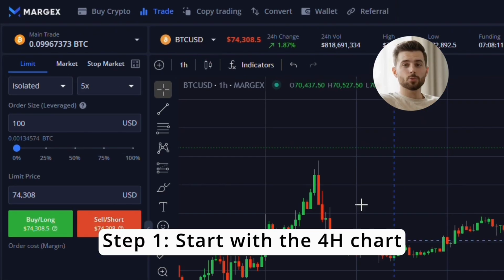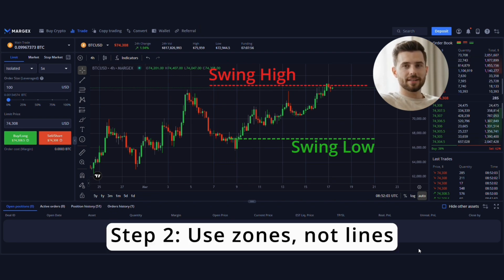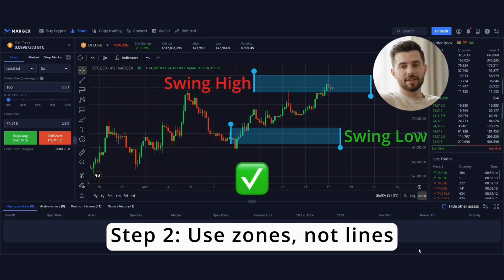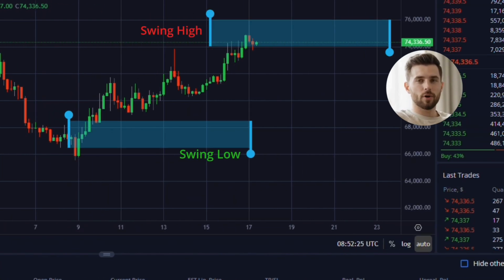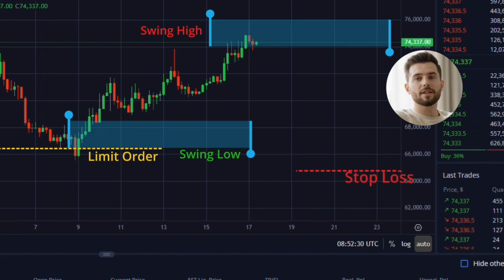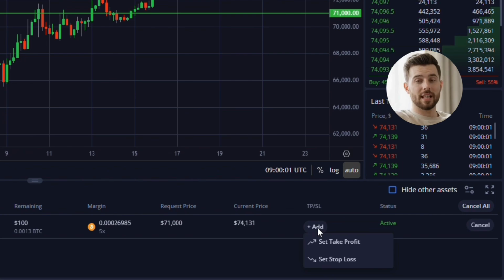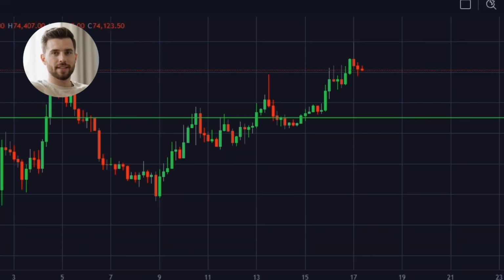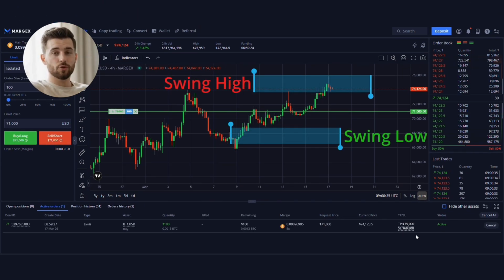Support & Resistance Zones Most Traders Get Wrong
When Bitcoin enters a bear market, experienced traders don’t panic — they use short strategies.

In this video, you’ll learn how to short Bitcoin using a simple and effective strategy based on RSI and Bollinger Bands indicators.

This beginner-friendly crypto trading tutorial explains:
• how to short bitcoin step by step
• how shorting crypto works in a bear market
• how to use Bollinger Bands for short entries
• how to use RSI to confirm short signals
• how to set stop loss and take profit correctly
• how to manage risk when shorting crypto

This shorting crypto strategy helps traders identify high-probability short opportunities when the market is falling.

You’ll also see how to open a short position using the Margex trading interface.

This video is part of our crypto trading education series designed for beginners and intermediate traders.

Always trade responsibly and manage your risk.

📌 Chapters:

00:00 How to short Bitcoin in a bear market
00:20 Indicators setup: Bollinger Bands and RSI
00:33 Short entry conditions explained
01:49 How to open a short position
02:09 Stop loss and take profit strategy